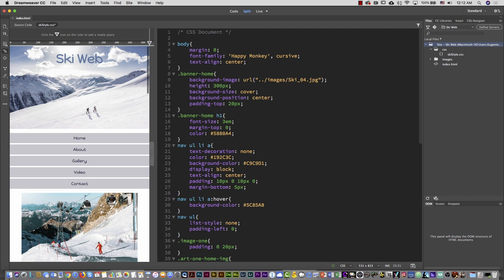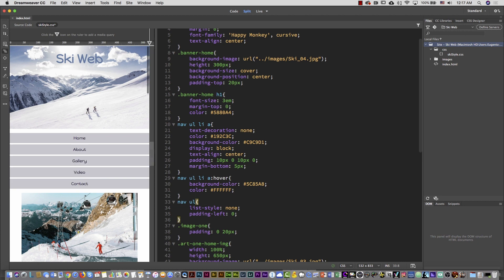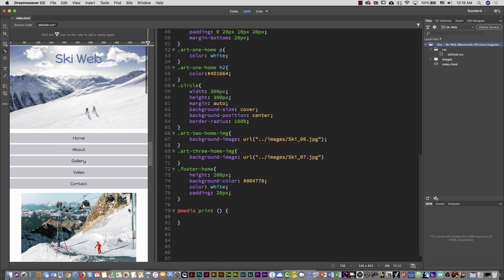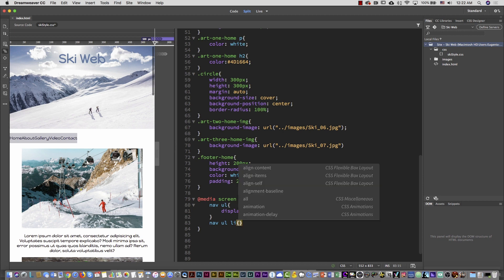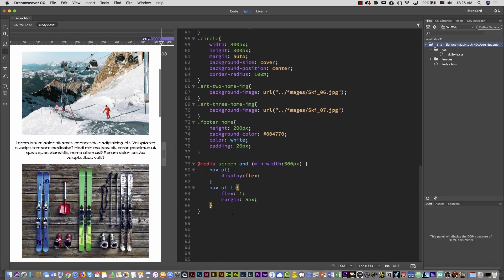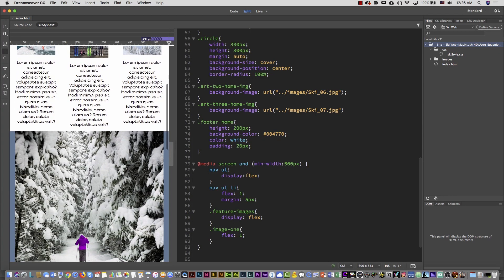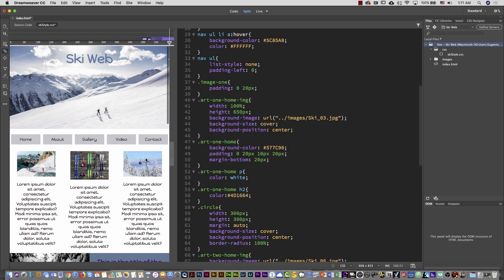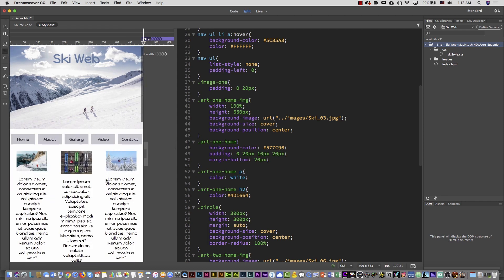Ski web project 06 - Responsive Web Design Media Queries tutorial with Dreamweaver CC 2019 Part 3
In this video, you can Responsive Web Design Media Queries using Adobe Dreamweaver CC 2019 Tutorial
Getting Started with Adobe DW CC 2019, coding CSS

In this tutorial, you will learn from Eugenio Solis de Ovando Adobe Certified Instructor based in New York.

You can download the images from pexels.com or you can use any images

Thanks!